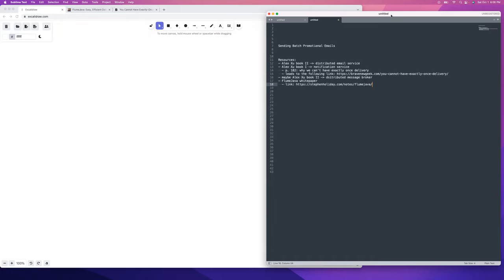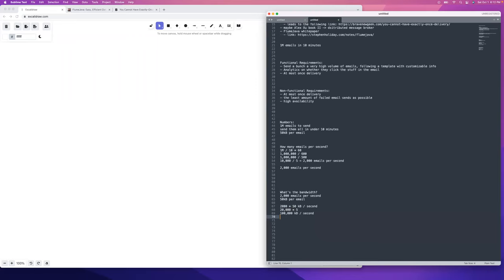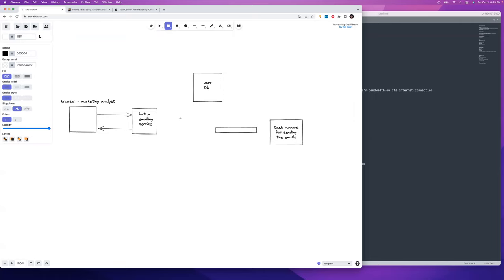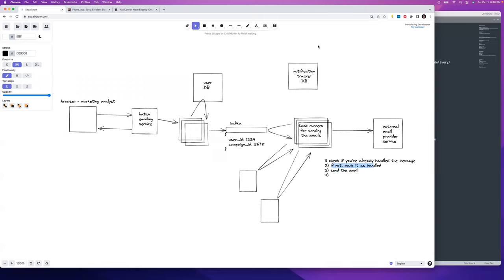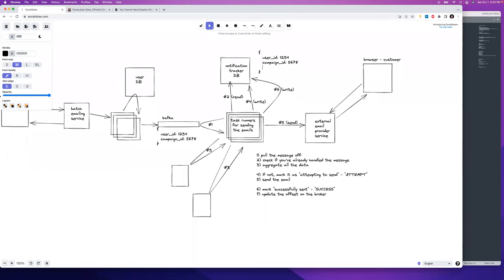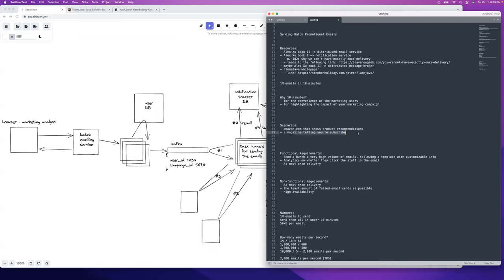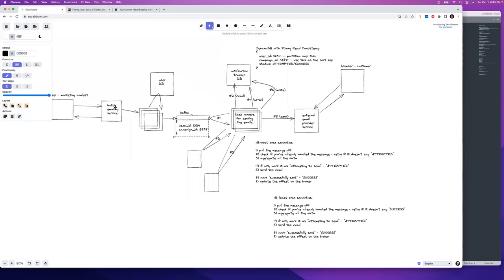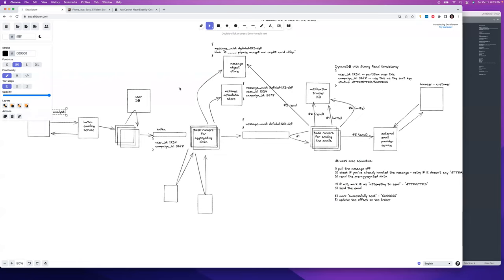System Design: Batch Promotional Emails (with FAANG Senior Engineer)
System Design for Sending Batch Promotional Emails by a FAANG Senior Engineer that has reviewed over 100 design documents 📚